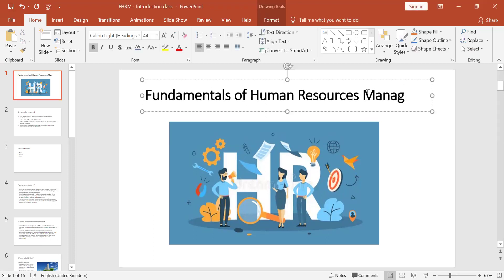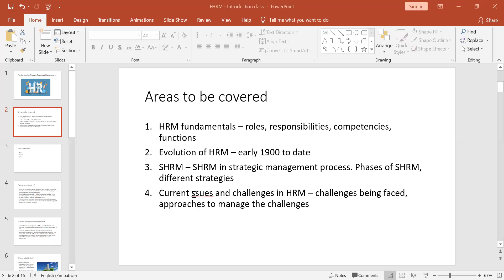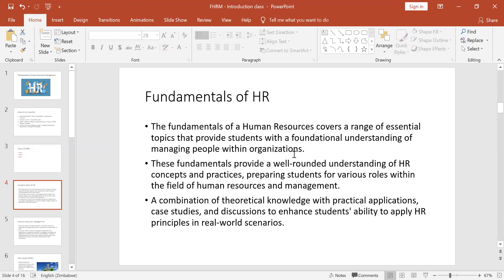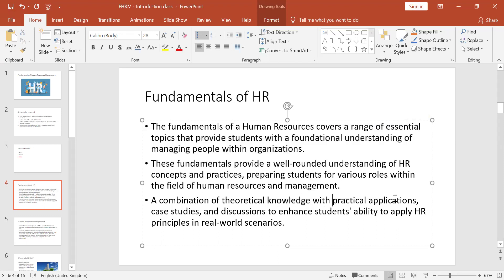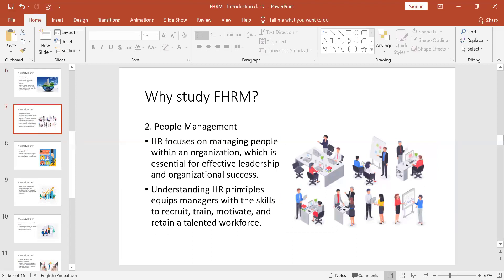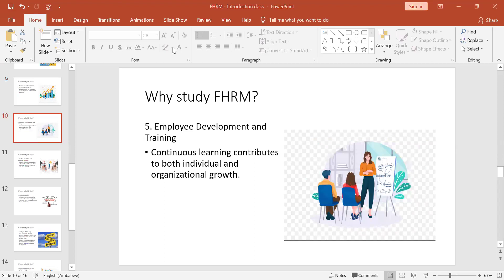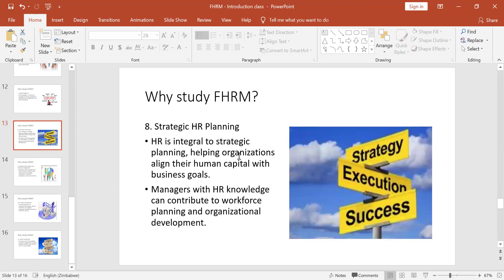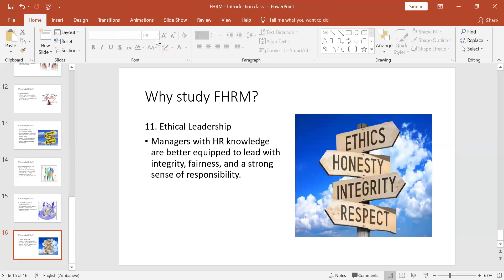Introduction to Fundamental of HRM Lesson 1 (03 February 2024)